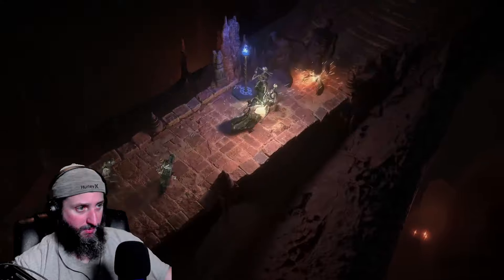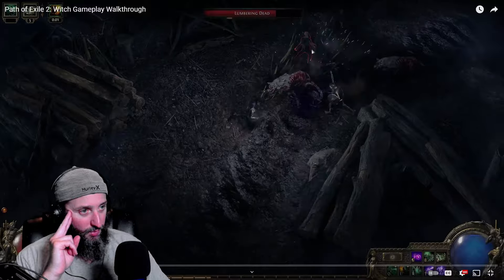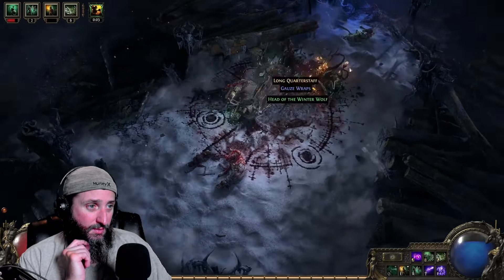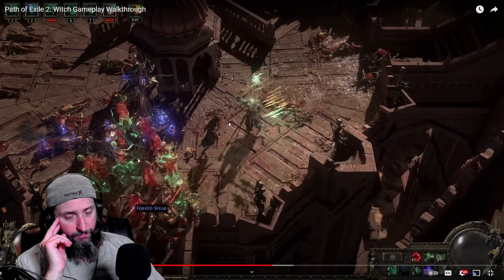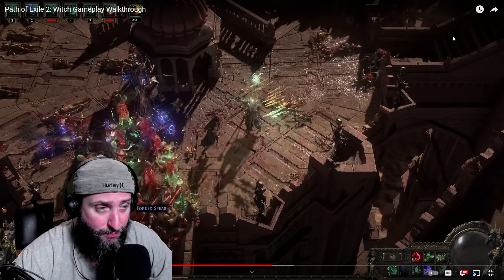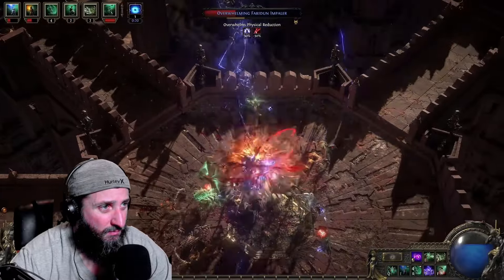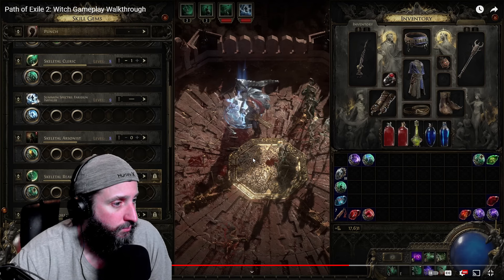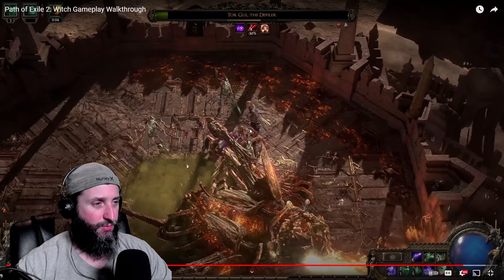Path of Exile | Witch Reveal Trailer Reaction | THIS LOOKS SO COOL! IM IN LOVE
Just some commentary of me and Barb watching the witch reveal trailer. Everything about this looks amazing.